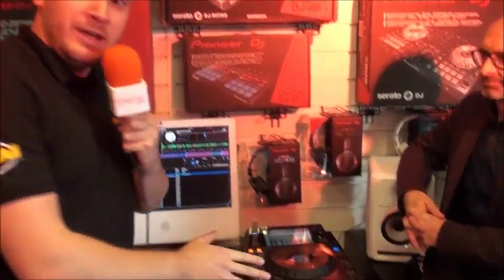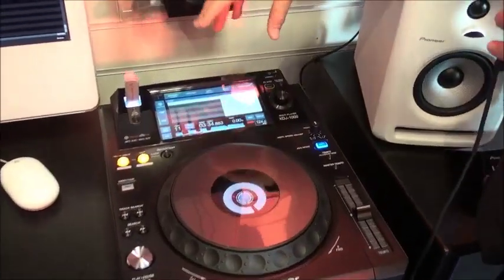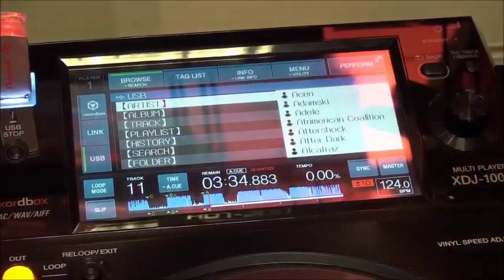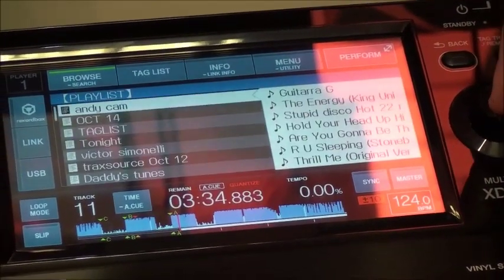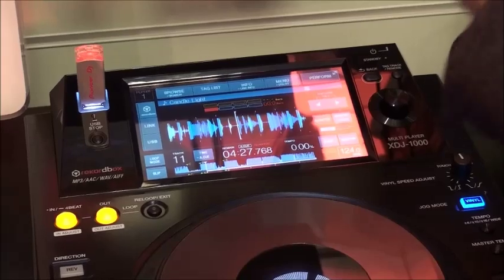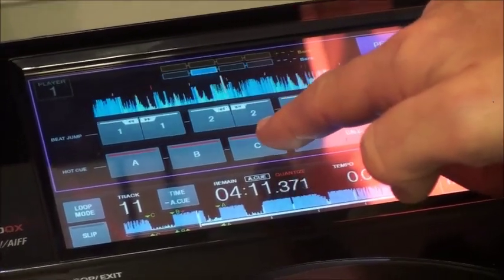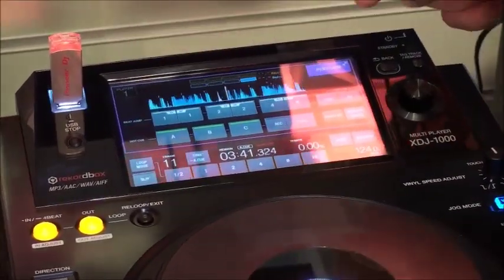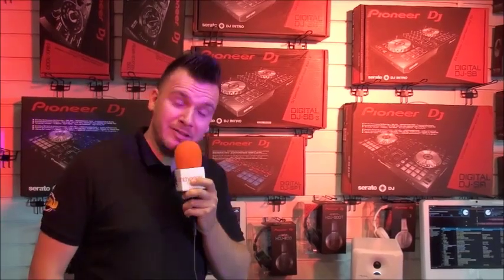Pioneer XDJ-1000 @ Whybuynew.co.uk